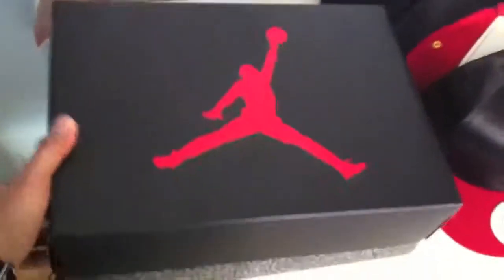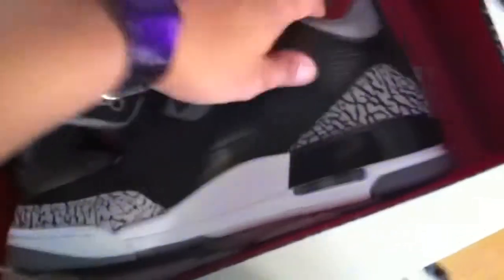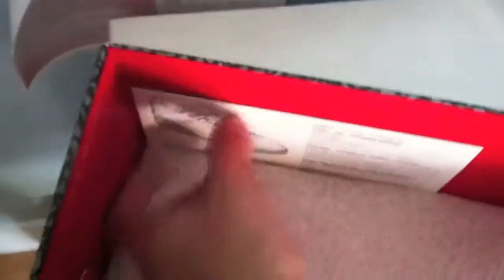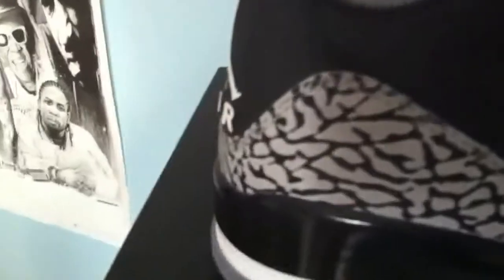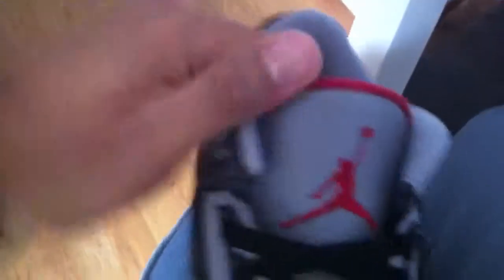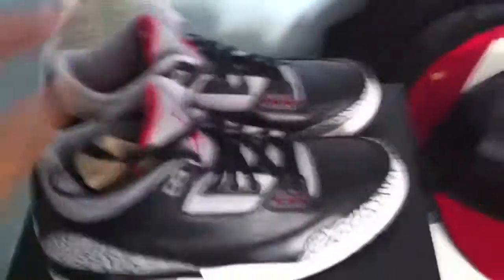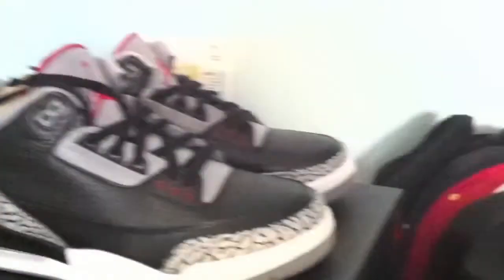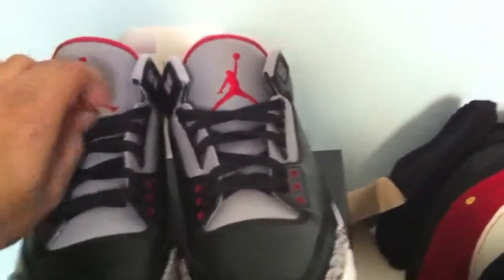Unboxing & review of Jordan 3s: Retro black cements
Instagram.com/tellamanjeff